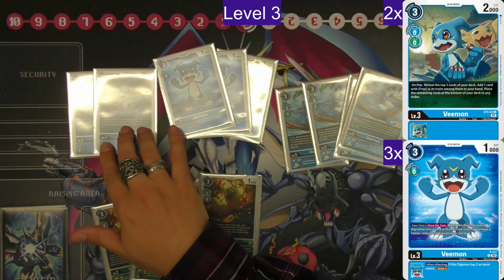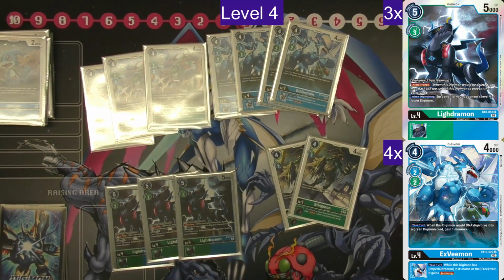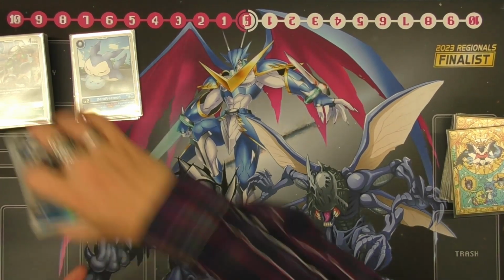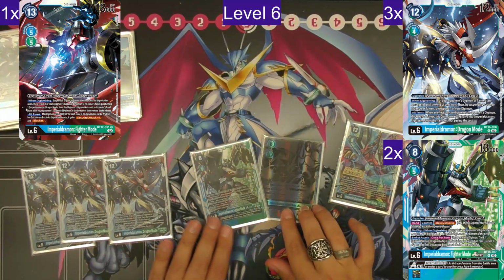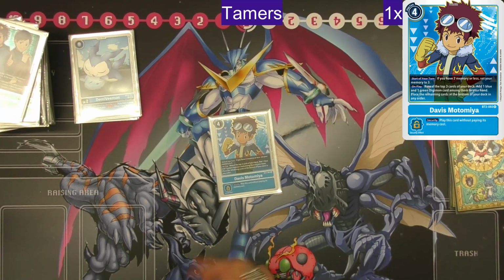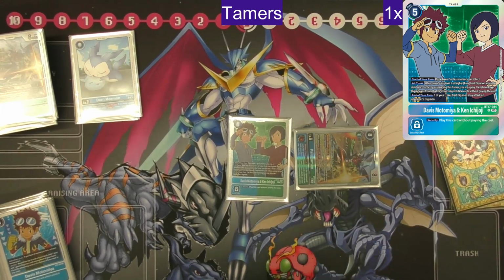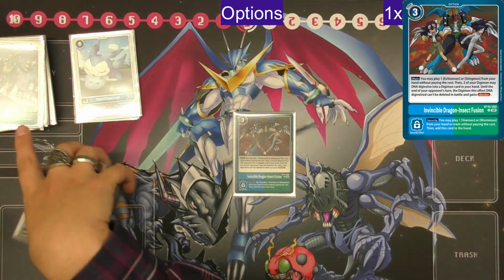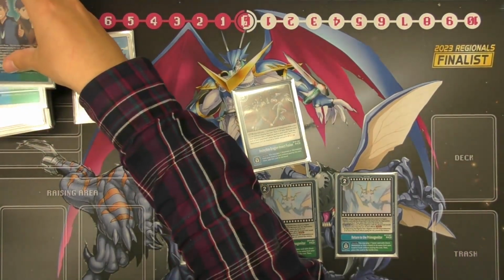The Number 1 Deck of BT17?! // 1st PLACE Imperialdramon Deck Profile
Hello, and welcome to DU Digimon!

In today's Deck Profile, we take a look at Charles's First place build for Imperialdramon! Charles took the title of Champion at the Evo Cup we attended at Geek Retreat Stevenage. He went undefeated with a record of 3-0-1, only tying one match against Josh and his Pulsemon deck.

You can also request deck profiles via the comments below or via the our DU Digimon Discord which is linked in this description. We also have links to our playlists of deck profiles and matches too.

Keep it digital!